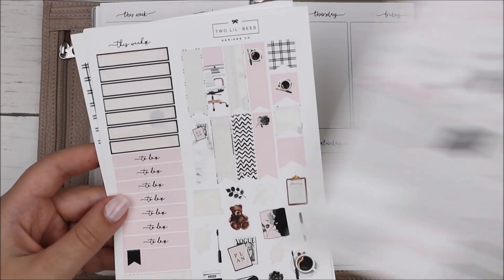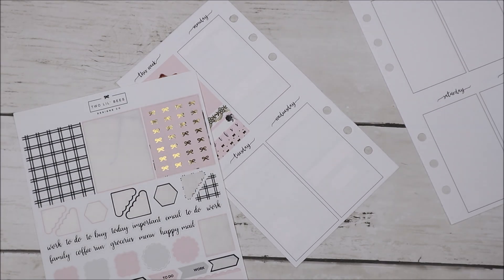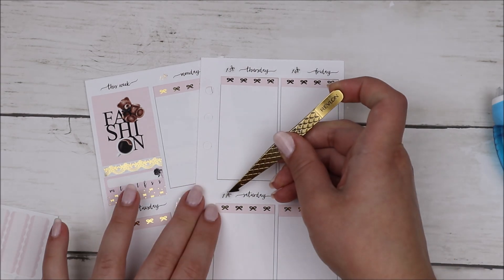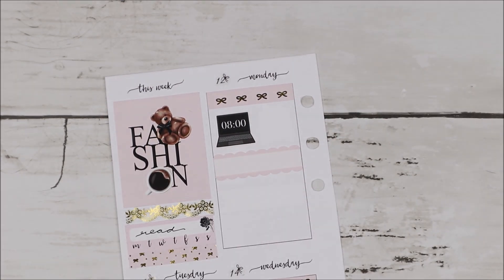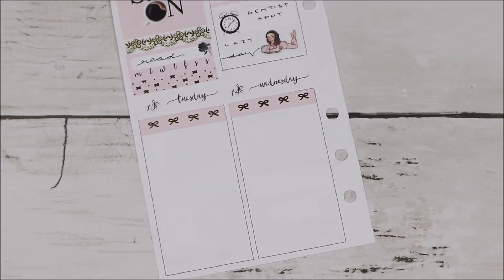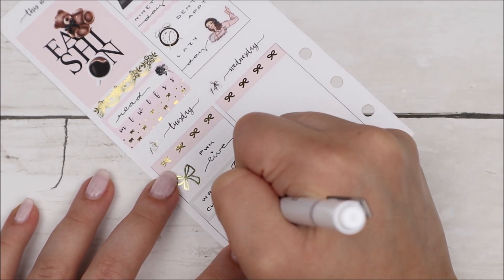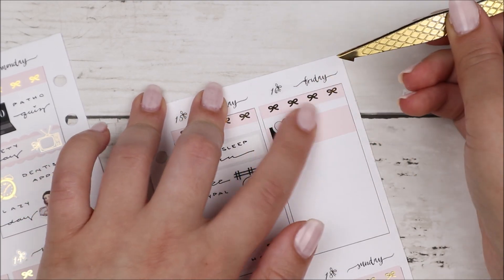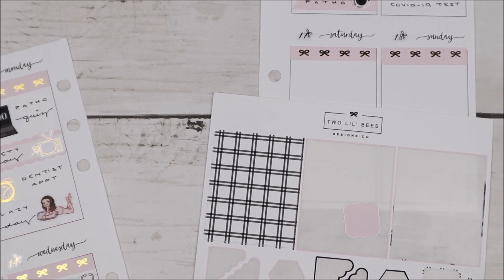Plan With Me || ft. Two Lil Bees